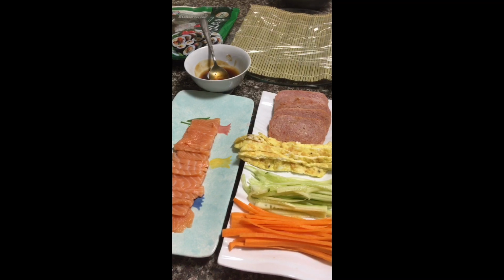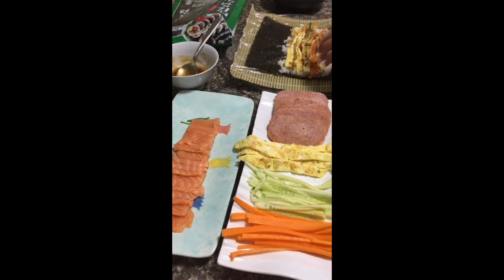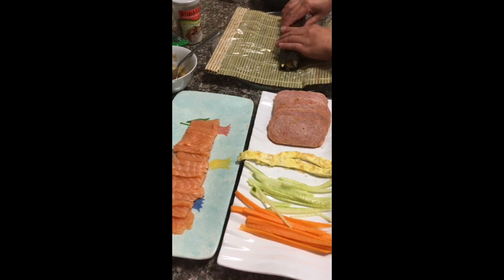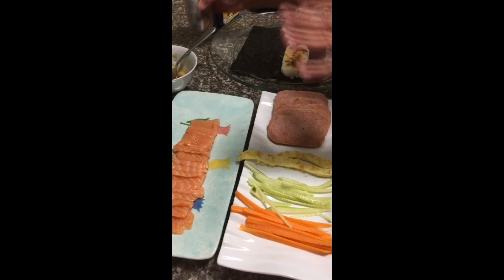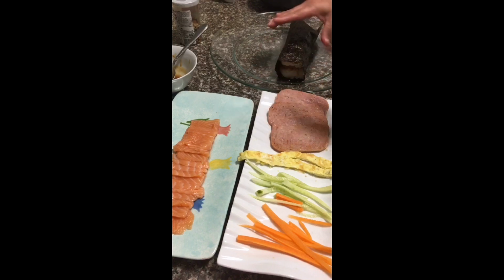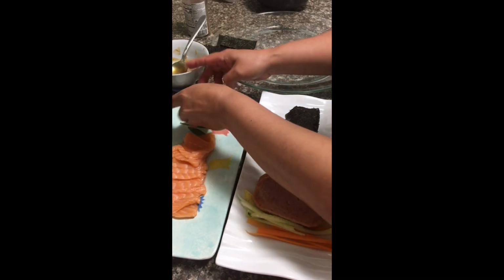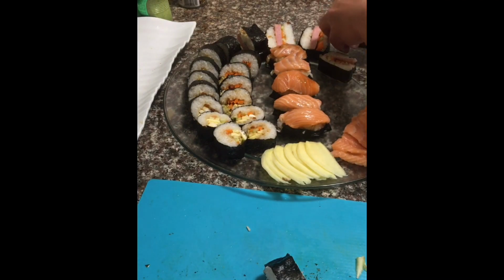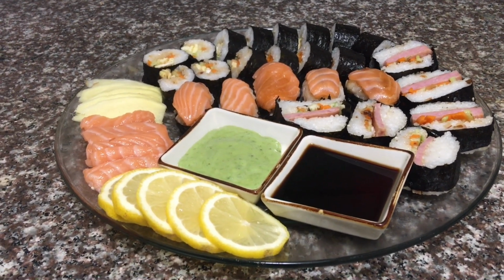Let’s Prepare Easy , Delicious and Healthy Sushi Rolls, Spam Masubi and Salmon sashimi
I hope everyone is safe and sound. Let’s prepare easy , healthy and delicious sushi rolls, spam masubi and salmon sashimi. Thank you for always visiting and supporting our channel. We hope that all of you have a safe, healthy, blessed and prosperous New Year!! Cheers to everyone!
Mommy Shelly and family ❤️❤️❤️